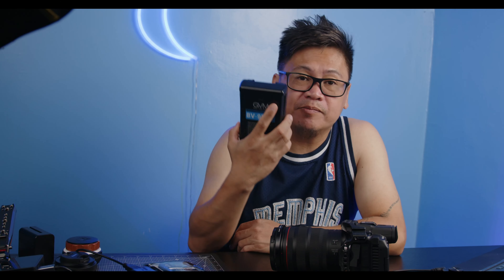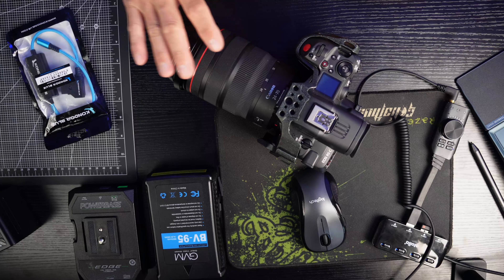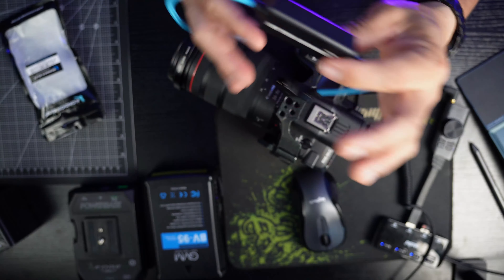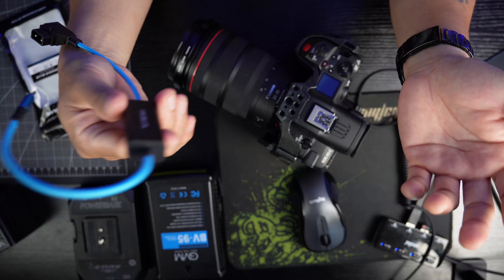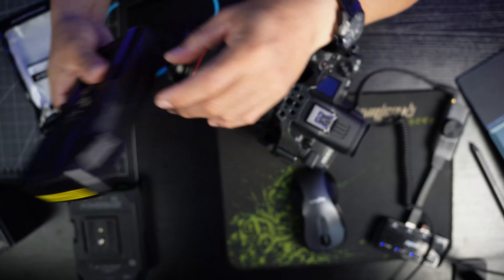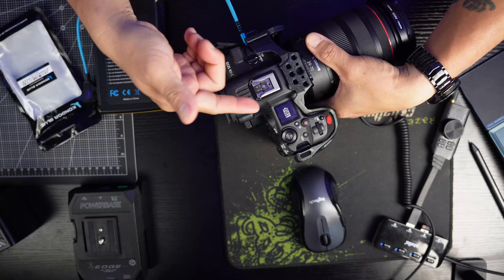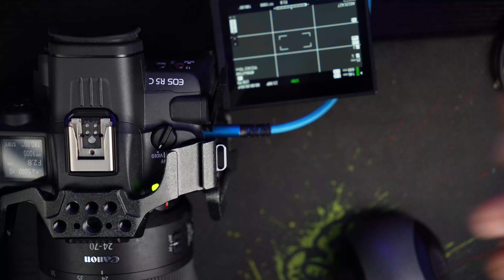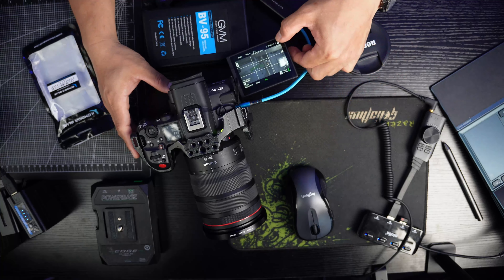Power Up Your Canon R5c With The Kondor Blue D-tap To Usb-c Cable!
This maybe the cable you've been lookin' for to power up your Canon R5C using a V-Mount Battery.

Gear I use:

Sony ZVE-10
Viltrox EF-E5 Adapter

Smallrig Arca-type Base and Plate

Tilta Mirage Matte Box VND Kit

My Gear:.

DJI Osmo Pocket 4K cam

Light I use

Lenses I use: Canon 18-35mm

Editing Software I use: Sony Vegas Pro 15 & 17 & Adobe CS6 & Adobe Premiere 2020
Thumbnail: Lightroom /Photoshop/Thumbnailmaker